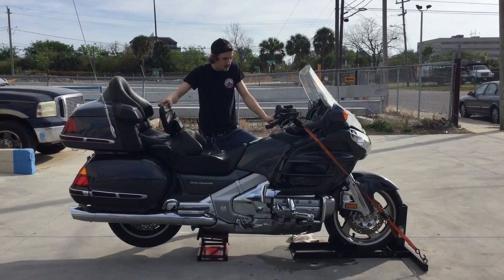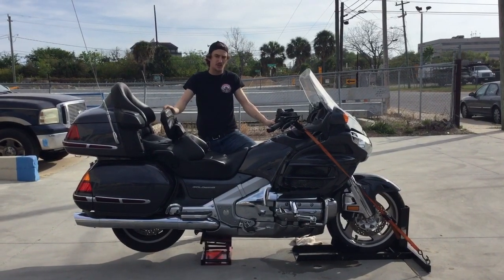2005 Honda Goldwing GL1800A (gray) 2824 Fallen Cycles